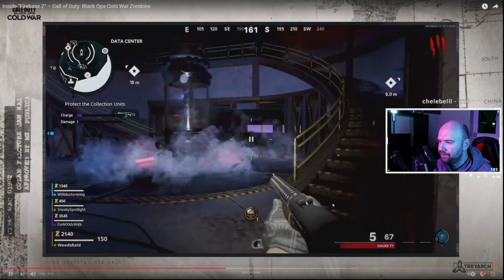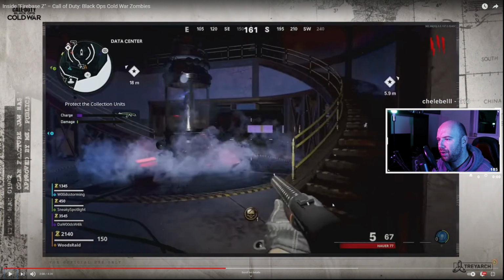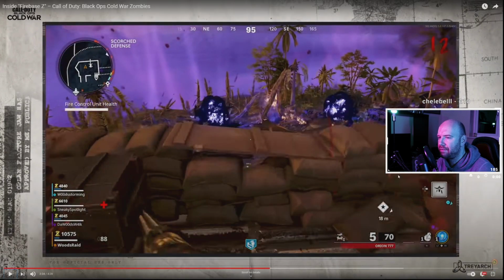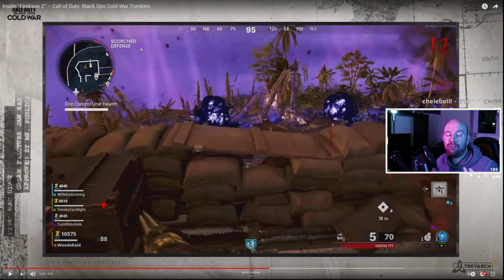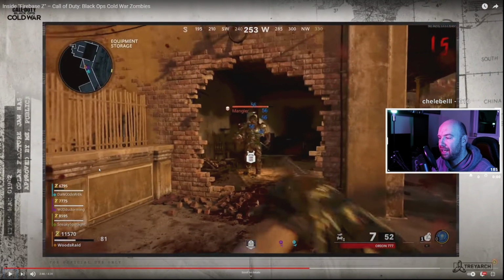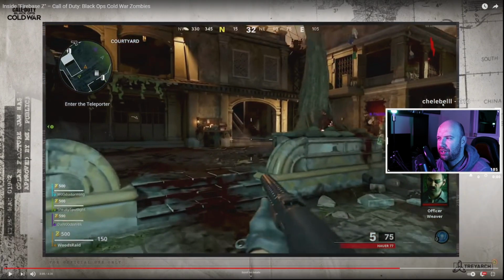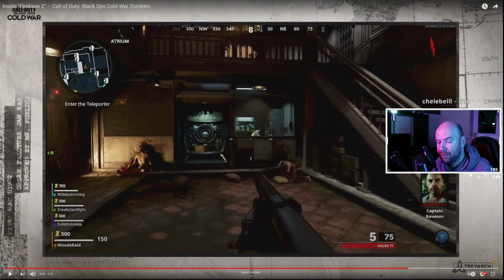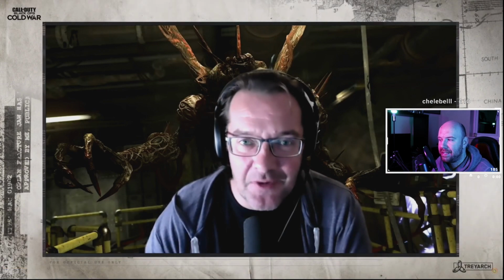Firebase Z Gameplay Trailer Analysis